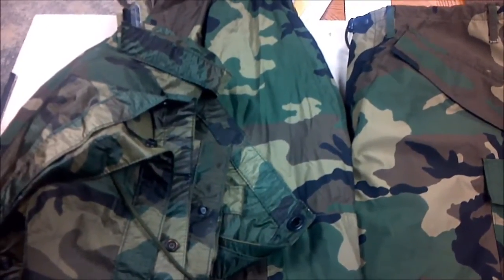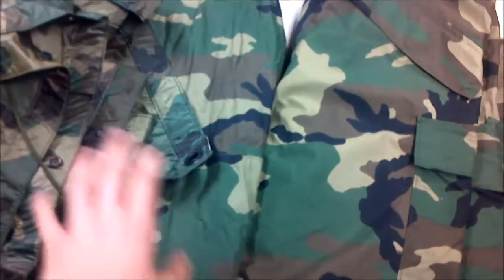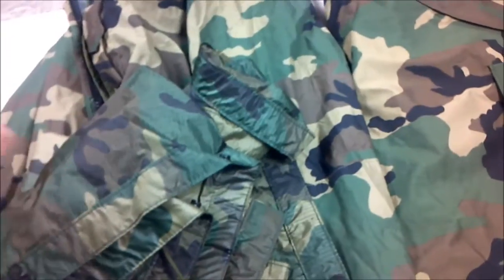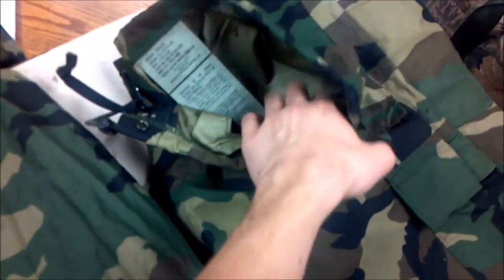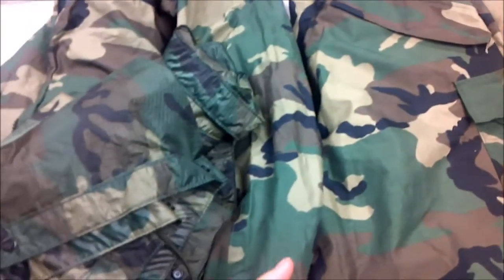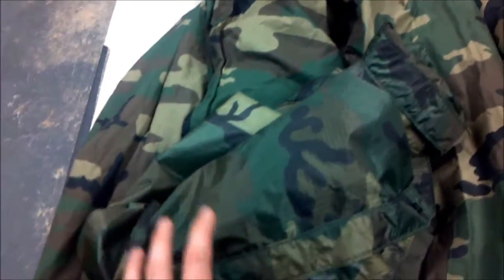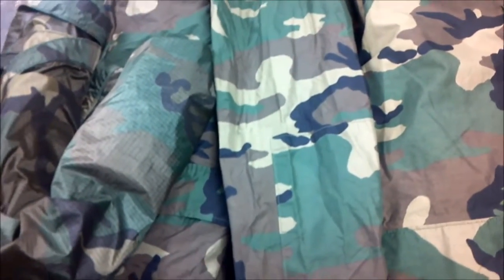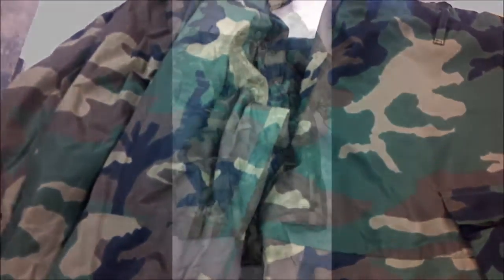Parka Rain Gear Review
" The insulated liner goes to a M-65 Field Coat" A quick review of my rain gear, Like iv noted before I'm a little new to this so bare with me, I'm a new guy and I'm just starting out. I hope you guys enjoy